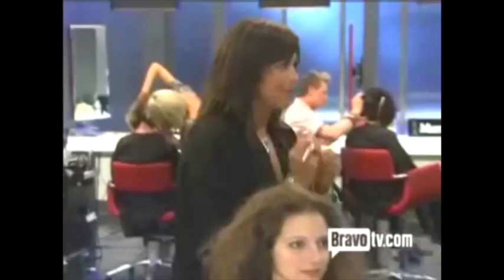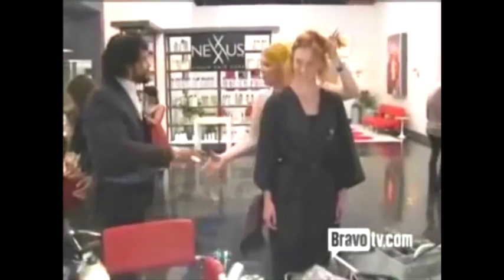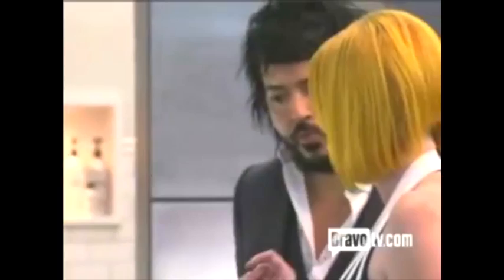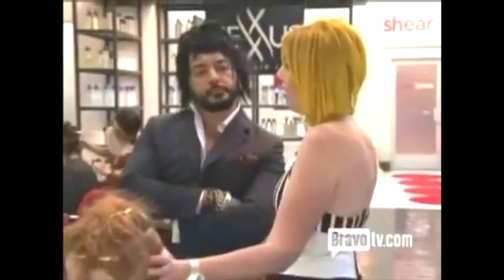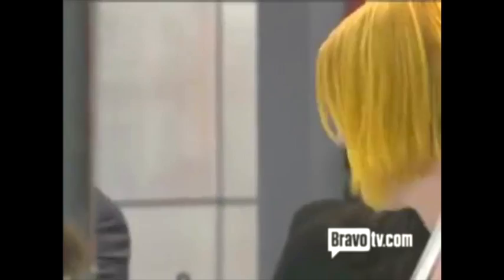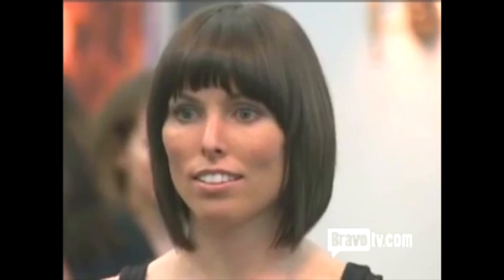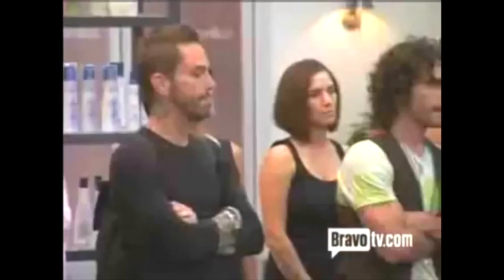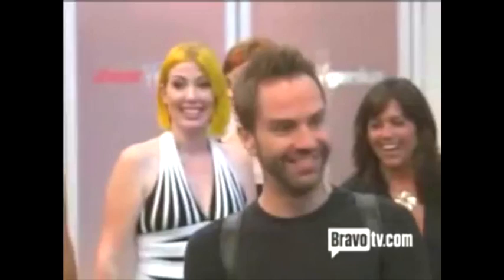Guest Judge for Shear Genius Season 3 /Hair by Moulay Yacoubi Nyc( 917) 841-9955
Hair by Moulay Yacoubi Nyc - ( 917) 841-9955